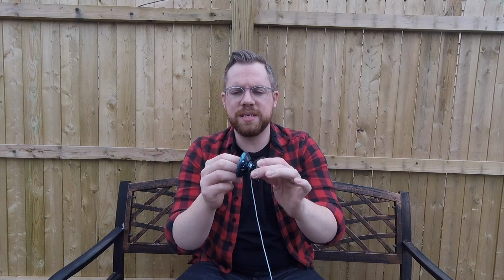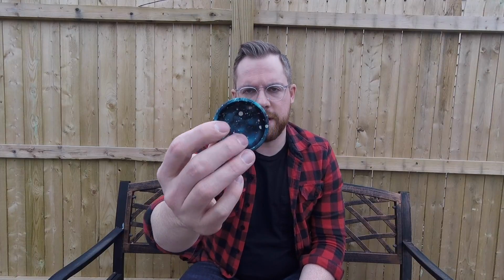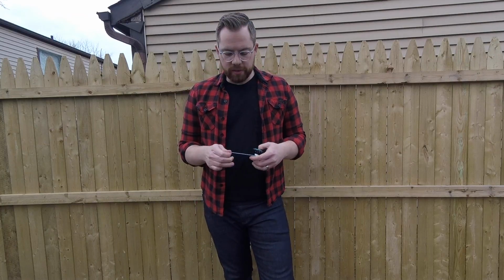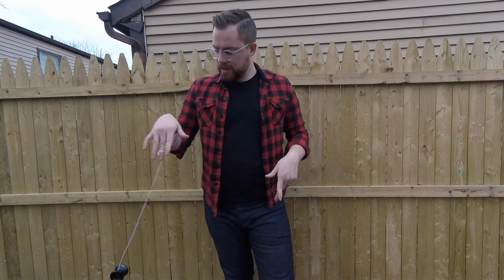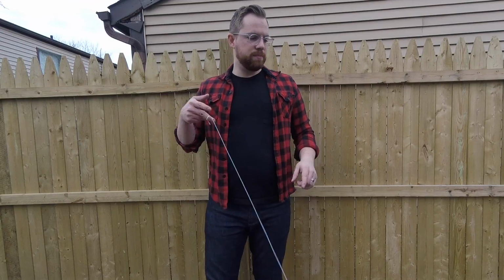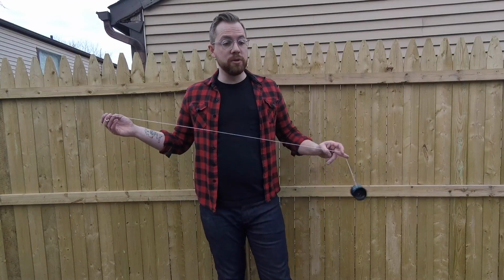G Squared Warthog Review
Specs for the Warthog:
Diameter – 57.5 mm
Width – 44.42
Weight – 65 grams
Axle – 10mm